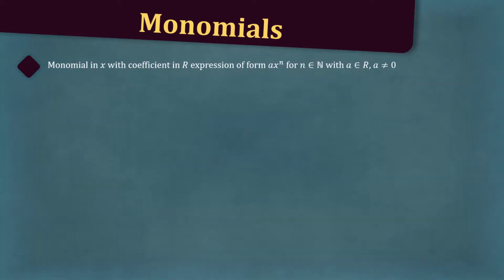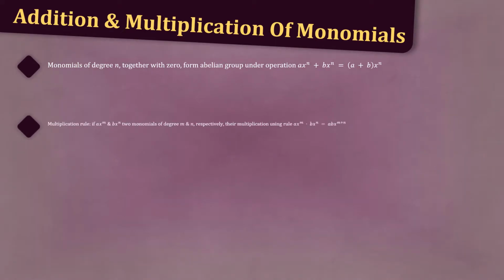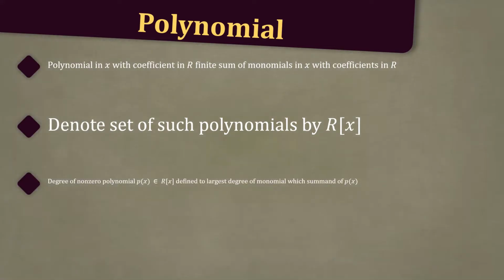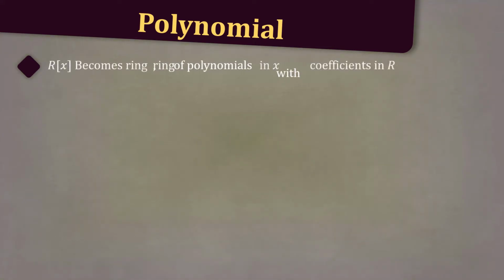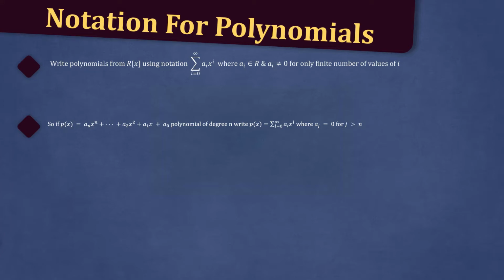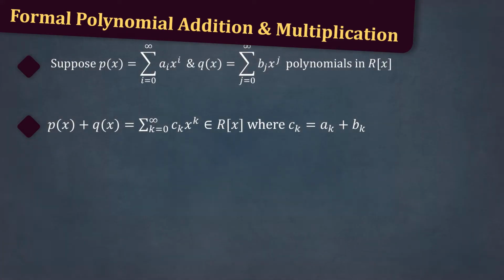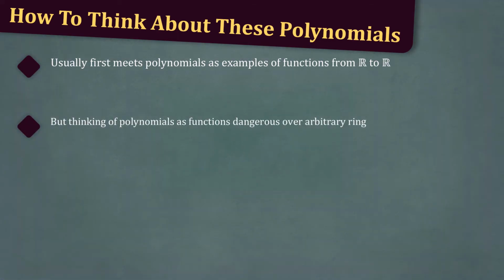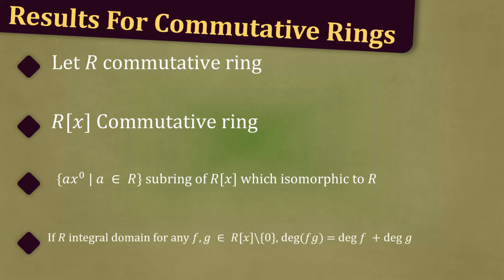Polynomials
In this video, we discuss polynomial rings

 ACKNOWLEDGEMENTS